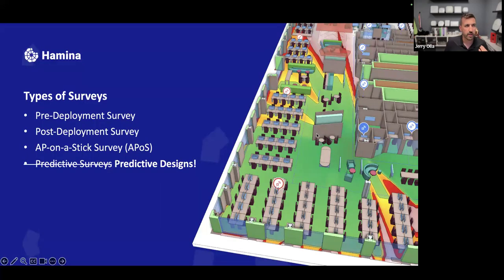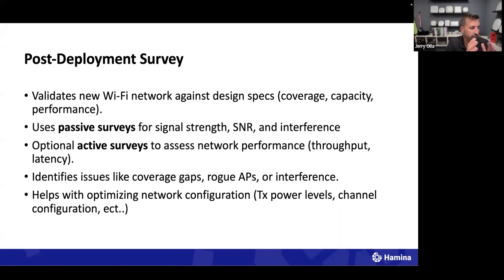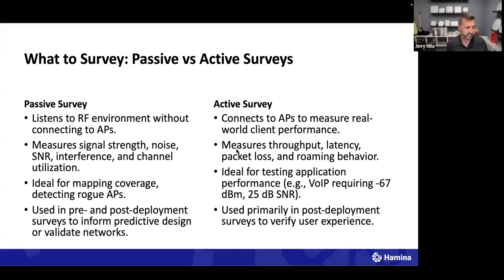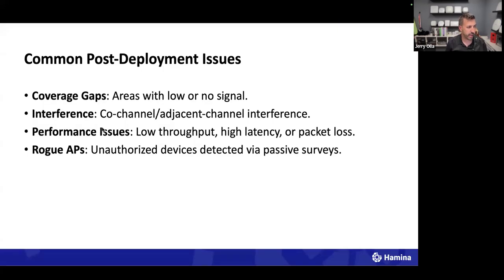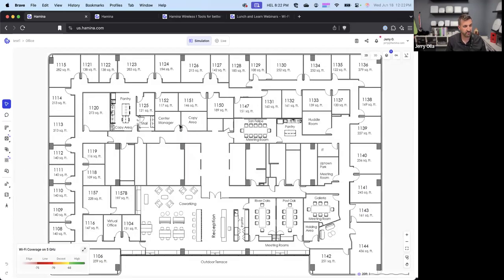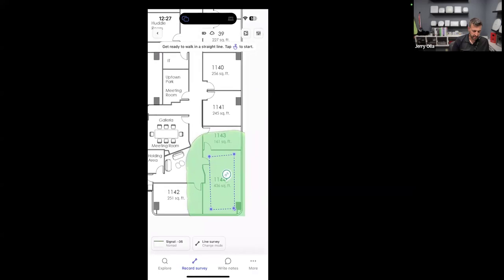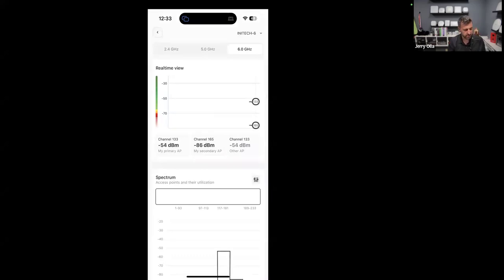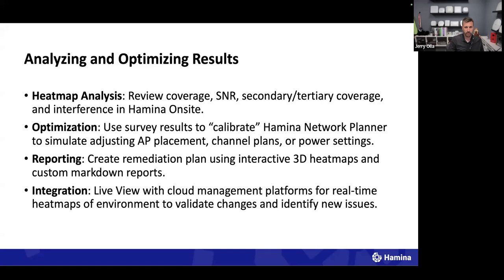Webinar: How (and why) to perform a Wi-Fi Site Survey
This webinar will delve into the critical role of Wi-Fi site surveys in ensuring optimal network performance, focusing on post-deployment validation and identifying issues for remediation or optimization.

Key Points:
- Learn how to validate a Wi-Fi network post-deployment to confirm it meets design specifications.
- Discover methods to identify coverage gaps, interference, or performance issues in existing deployments.
- Explore tools and best practices for conducting effective Wi-Fi site surveys.
- Understand how to analyze survey results to optimize network performance and reliability.